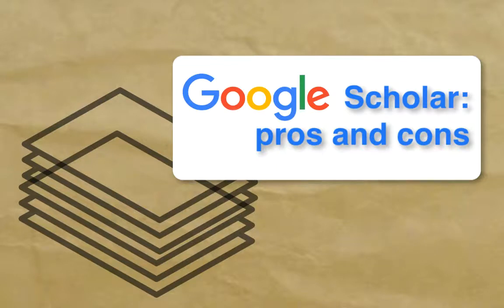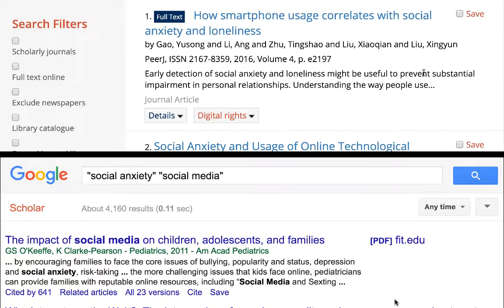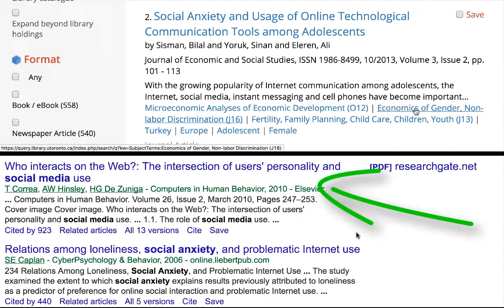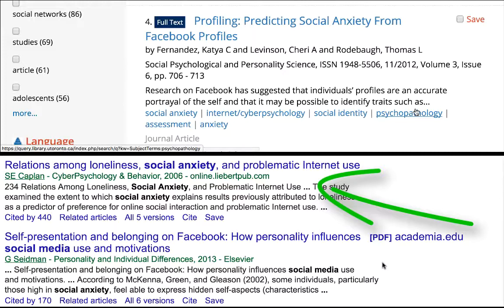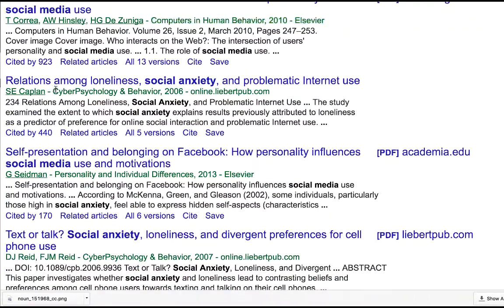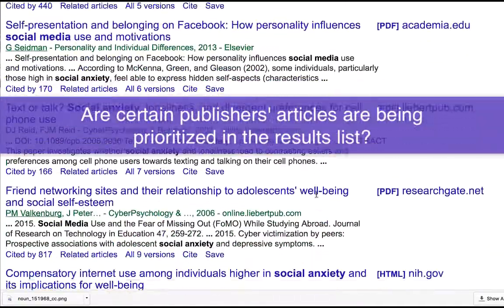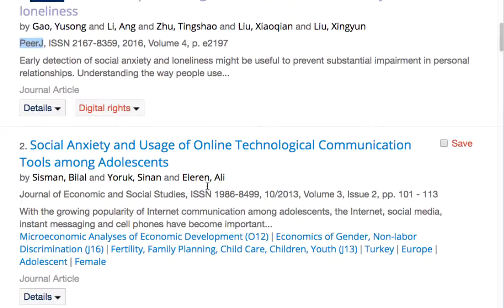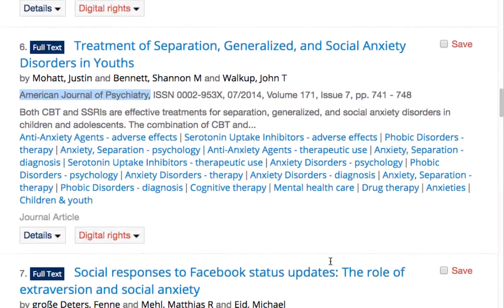Google Scholar compared to Library's Search Articles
by Johnny Automatic
and from PowToon web animated video creation application (created under educational license package.)